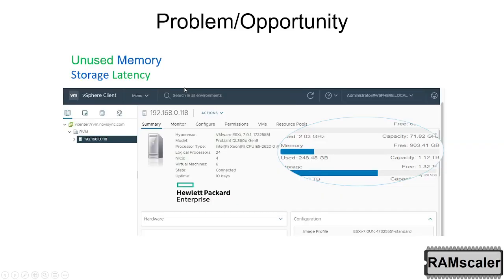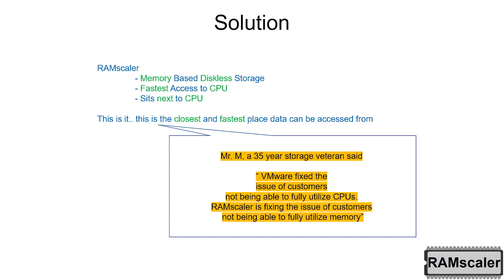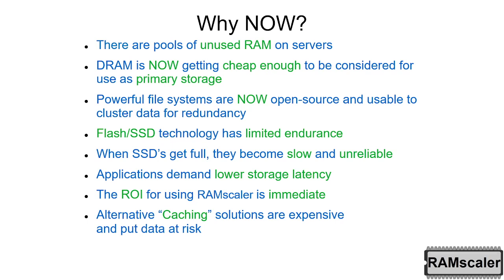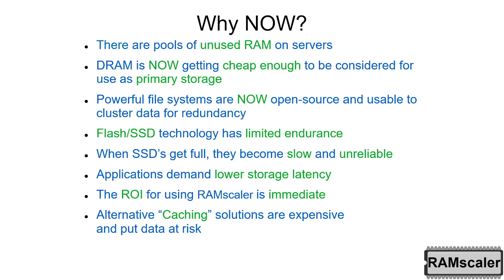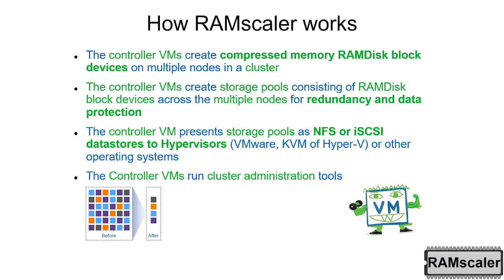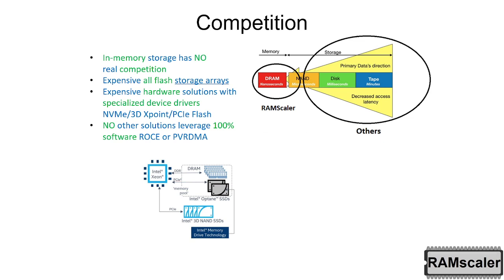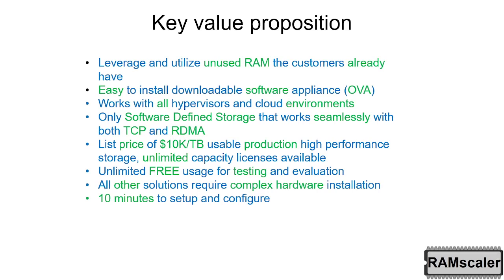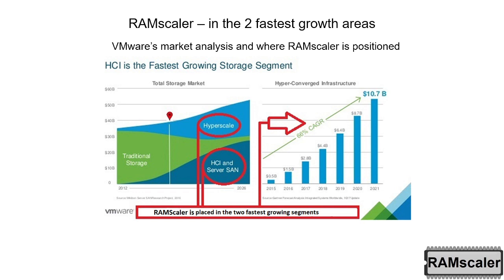RAMscaler - The Fastest Place to put Your Data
RAMscaler is an "in-memory" software storage solution that exponentially improves your enterprise storage environment.  RAMscaler provisions unused memory and creates a clustered environment that can be used for hyper-performing data storage.  And we use capacity that you ALREADY HAVE!

Demos, lab trials and production trials are available FREE of charge & quotes for longer-term use and adoption are available within minutes.

⚡  RAMscaler = The Fastest Place To Put Data!! ⚡

data storage technologies, storage, data, data storage